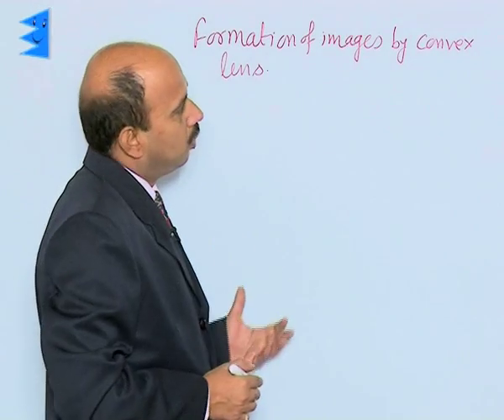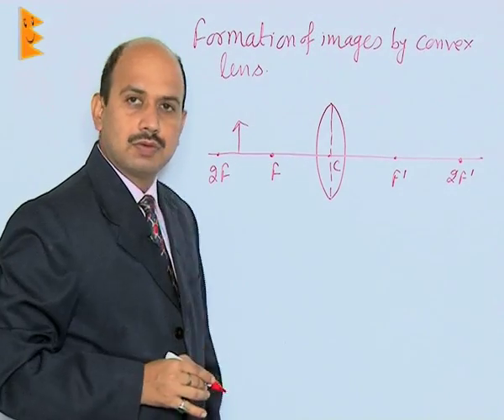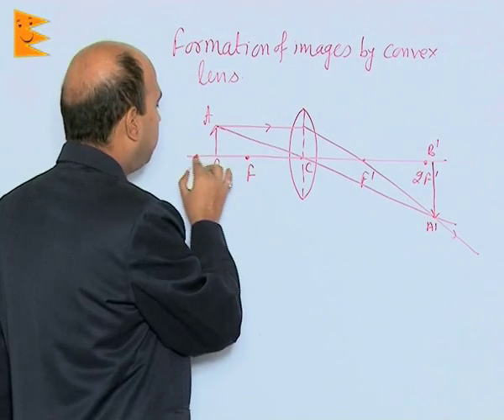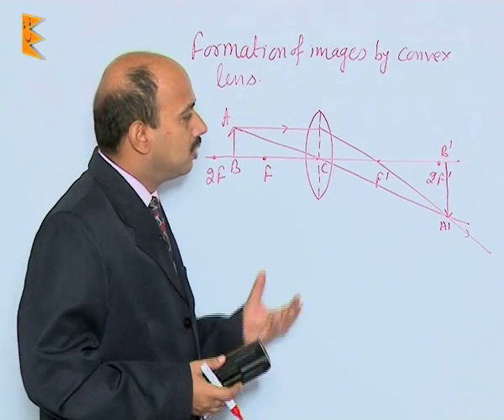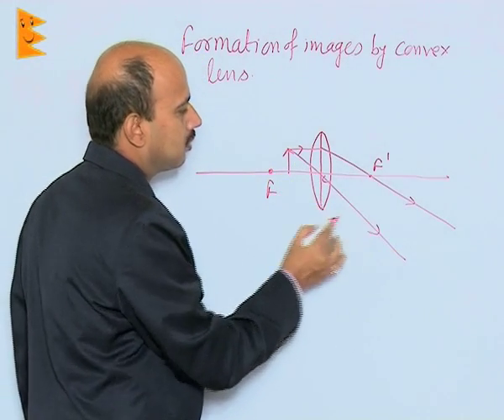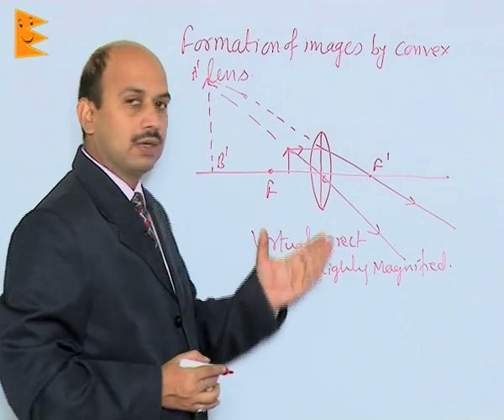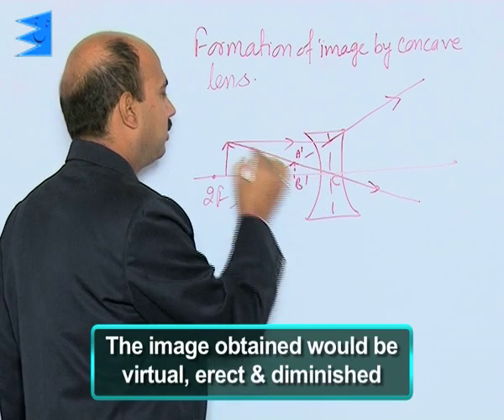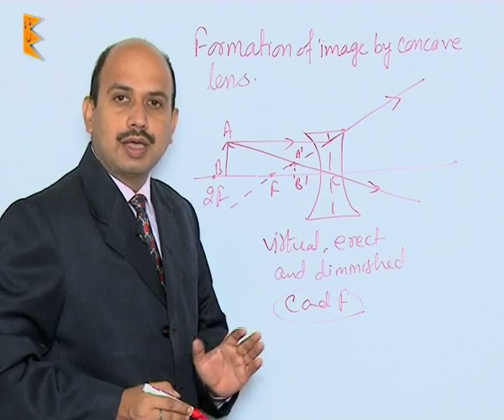CBSE Class 12 Physics Ray Optics and Optical Instruments Formation of Images by Convex |Extraminds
Topic: Formation of Images by Convex & Concave Lens
Extraminds